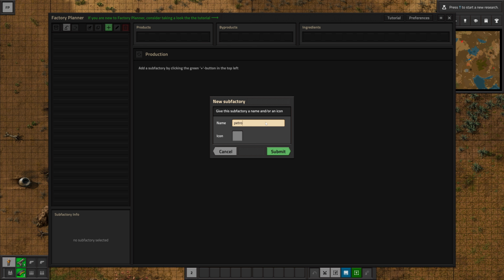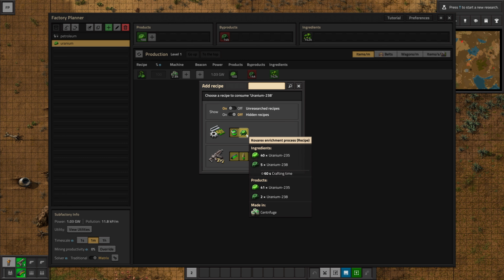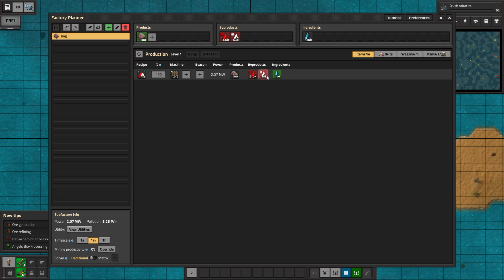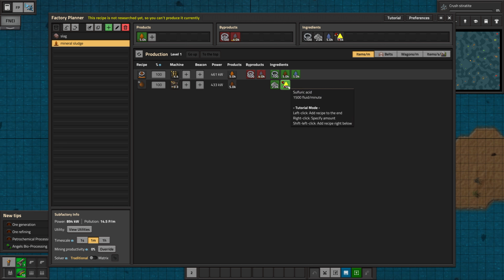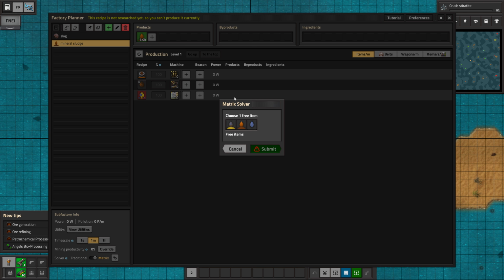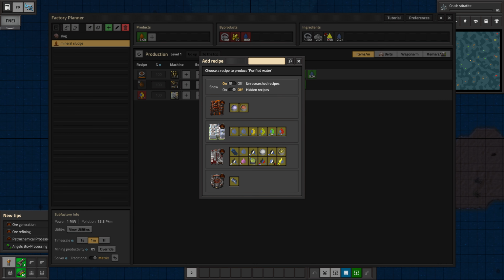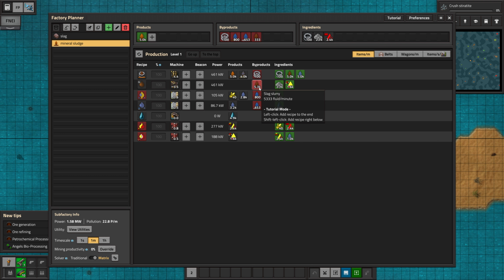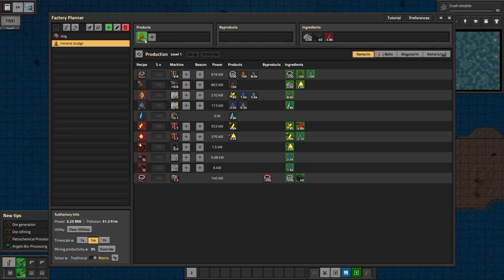Matrix Solver Tutorial in Factory Planner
A quick guide on how to use the matrix solver in Factory Planner.